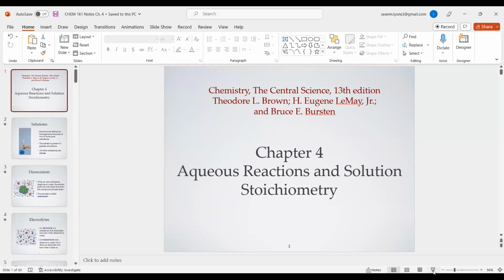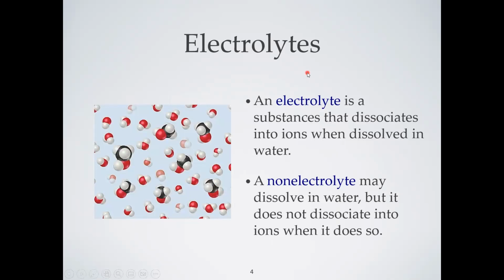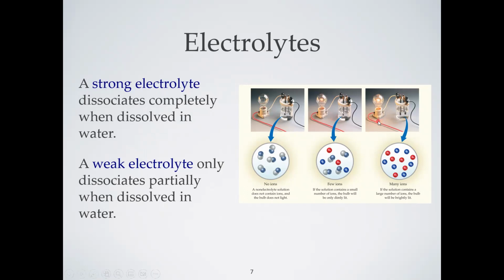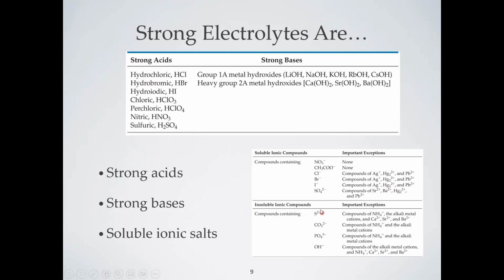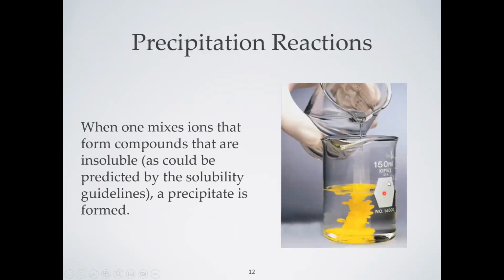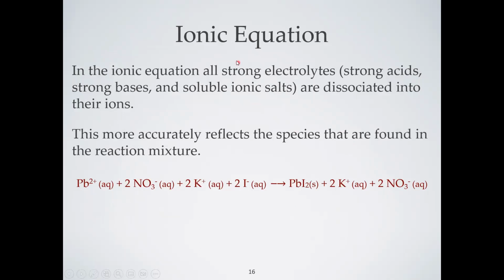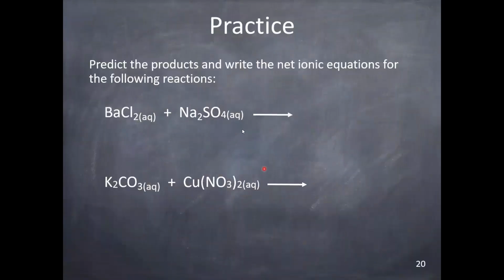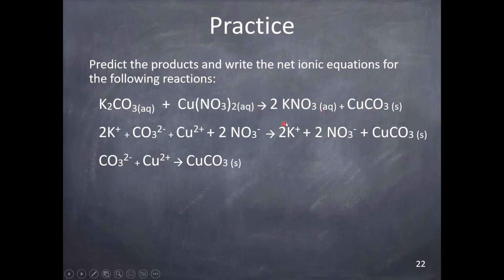General Chemistry: 4.2 Intro to Solutions/Electrolytes & Net Ionic Equations